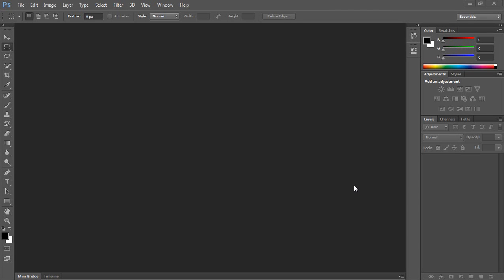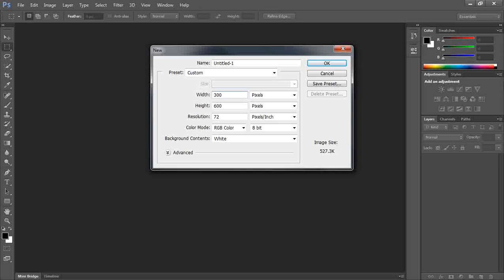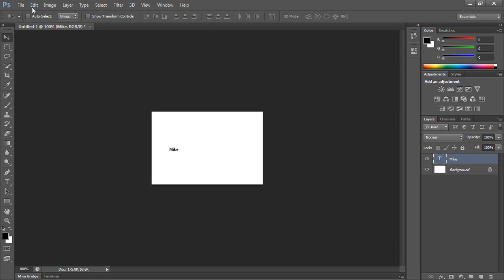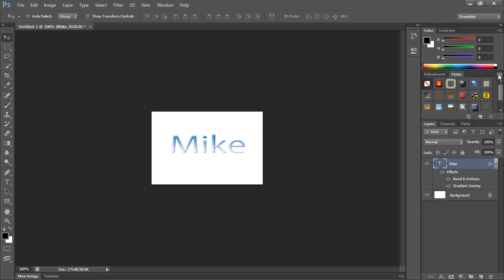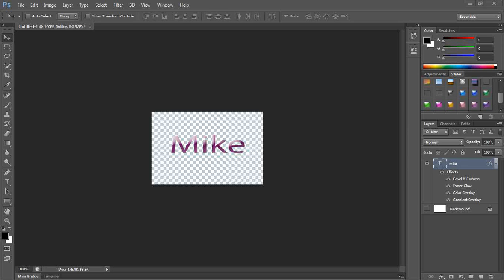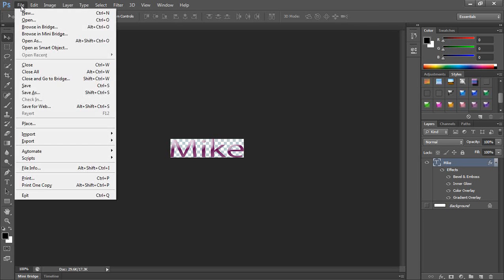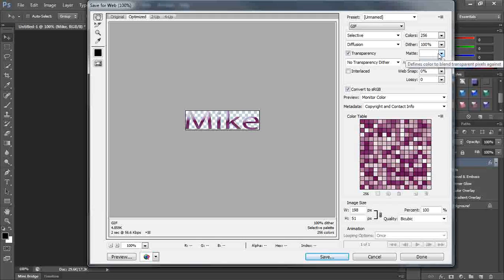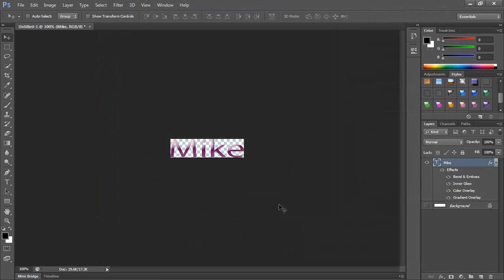Creating a Transparent GIF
A quick tutorial on creating a transparent GIF in Photoshop CS 6